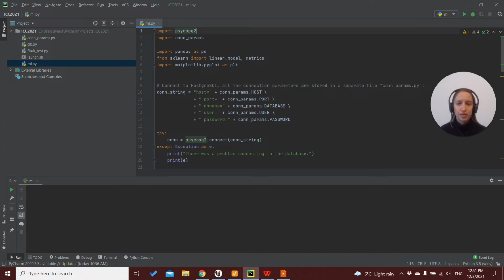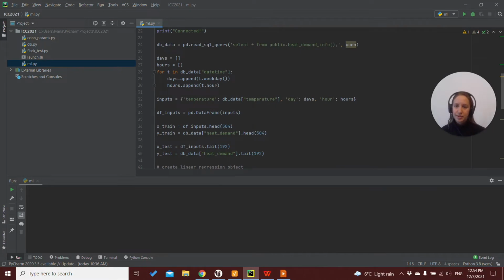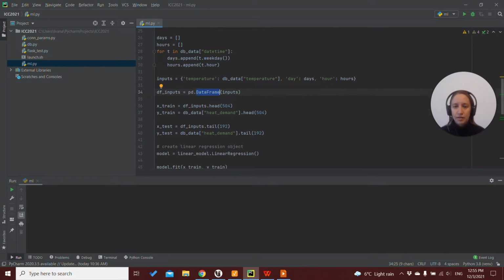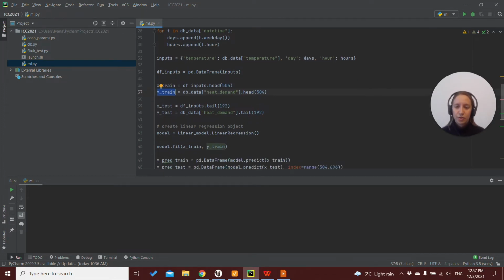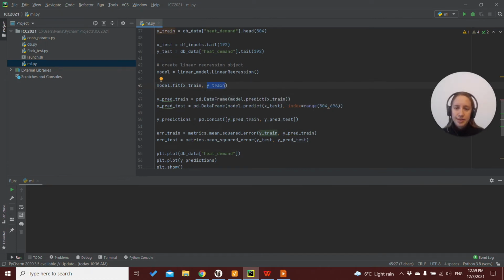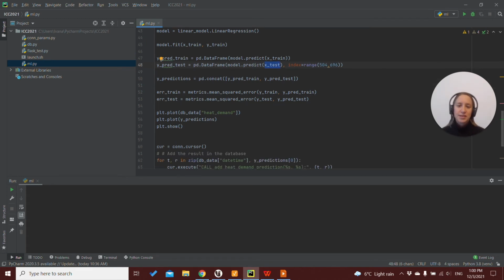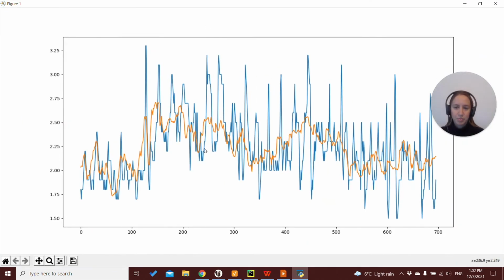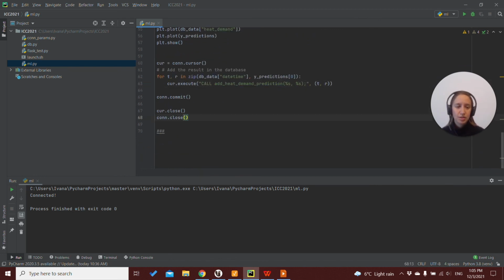Machine Learning: How To Predict Heat Demand Using Ignition. A walk-through example (Part 5)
If you've been wanting to see a real example of a machine learning solution, this is it! Ivana, an Enuda team member, is also a university Assistant Professor teaching Machine Learning. She's our brain for machine learning industrial solutions for our clients.

Check out parts 1-4 of this series!

We love sharing valuable content about Digital Transformation, SCADA, MES, and IIoT.